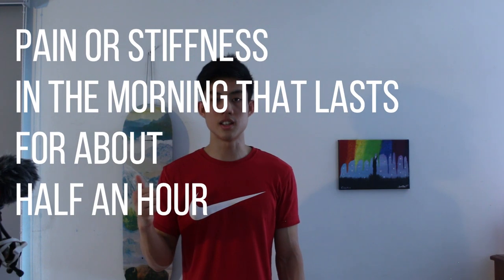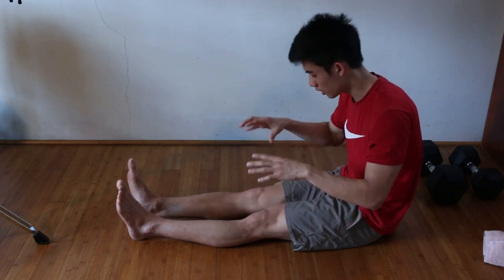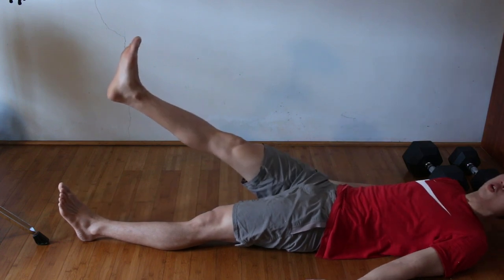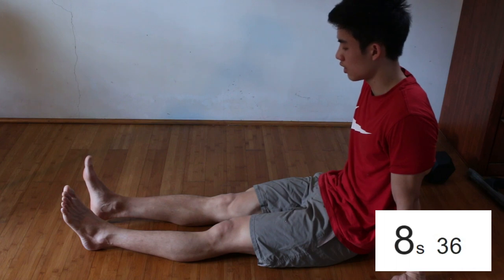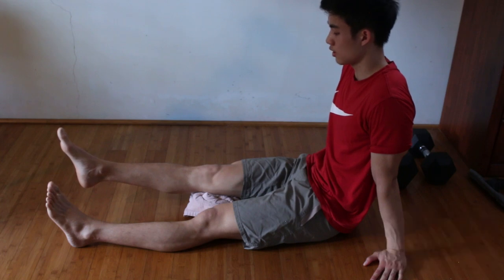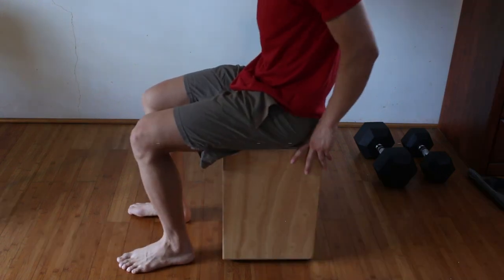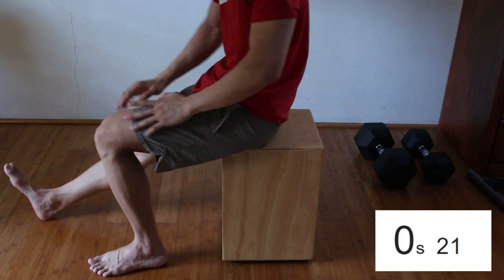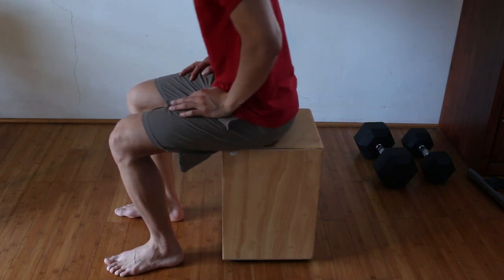Fix your knee pain | exercises | brief overview of osteoarthritis